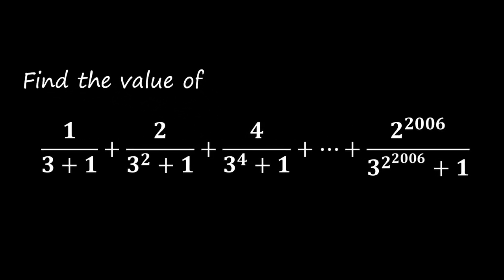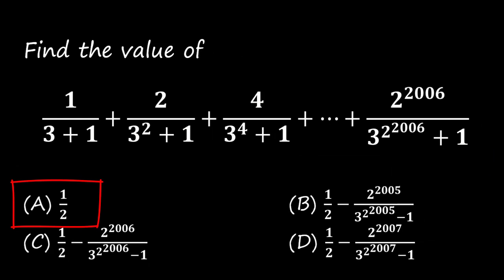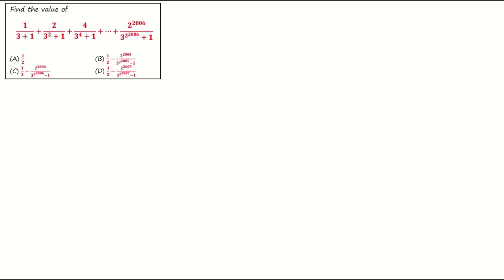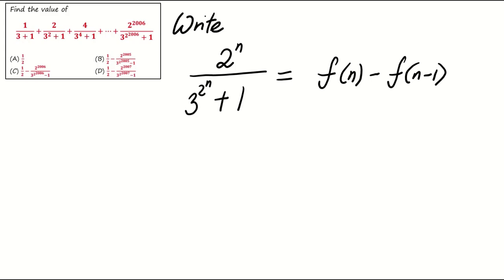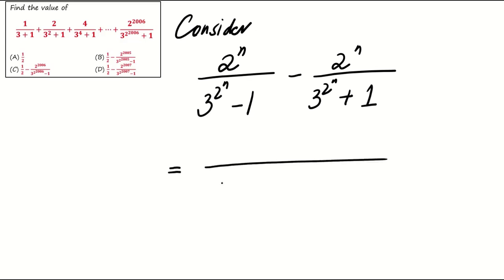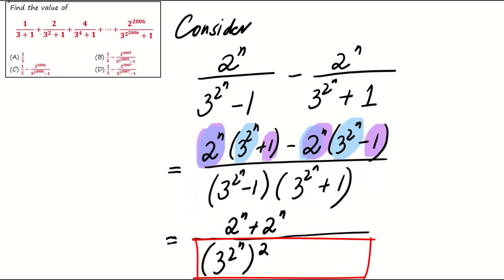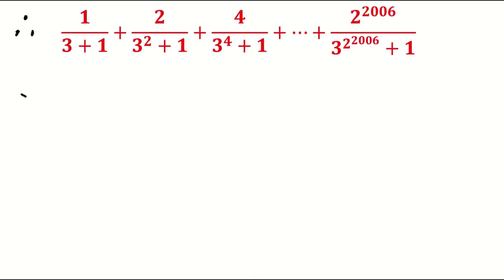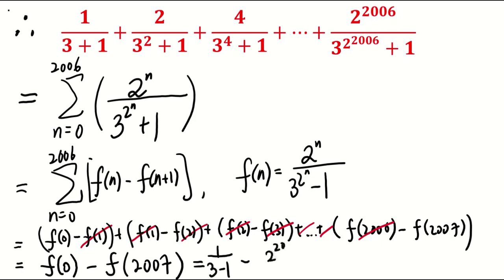Why Most People Struggle with This Telescoping Sums Problem?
Dive into the world of telescoping sums with us in this engaging math tutorial. We're tackling a particularly challenging problem that has stumped many: finding the value of a complex series involving powers of 2 and 3. Designed to test your mathematical prowess, this video presents the problem in an accessible multiple-choice format, offering a range of possible solutions to consider.

Whether you're a math enthusiast looking to sharpen your skills or a student preparing for exams, this video is tailored for you. We break down the problem step by step, guiding you through the thought process and strategies needed to uncover the solution. By the end of this tutorial, you'll not only have the answer but also a deeper understanding of how to approach telescoping sums in future challenges.

Before revealing the solution, we encourage viewers to pause the video, attempt the problem on their own, and share their answers in the comments. This interactive approach not only enhances your learning experience but also allows you to engage with a community of like-minded math enthusiasts.

Join us as we explore the beauty of mathematics, one problem at a time. Let's demystify math together!